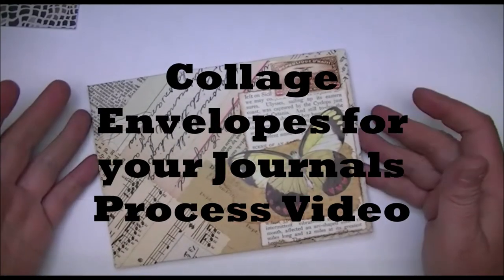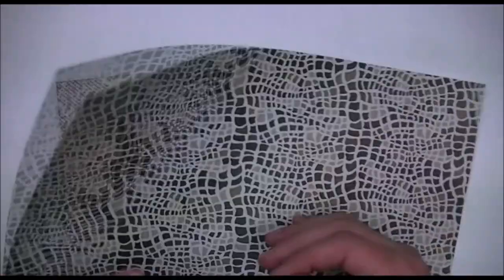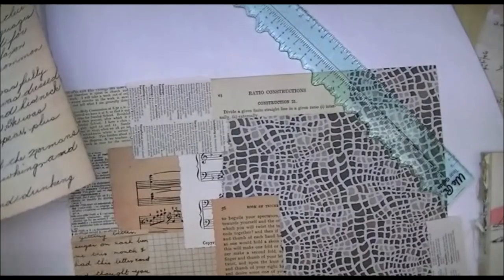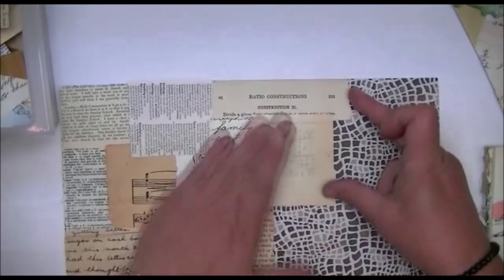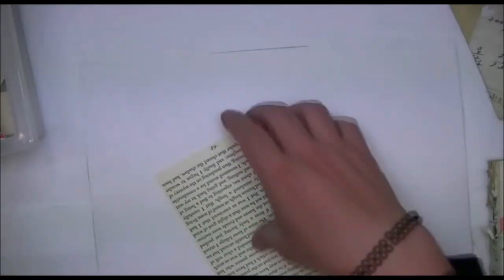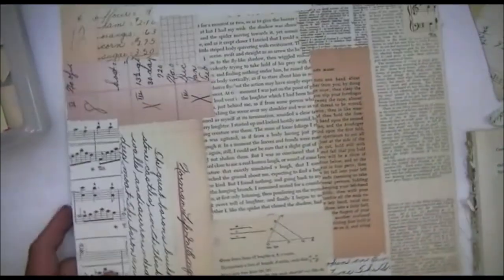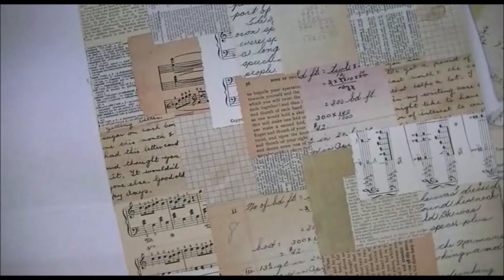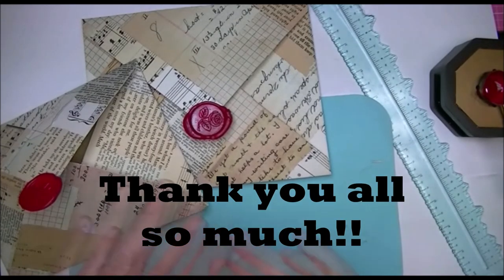Collage Envelope Journal inserts (Process Video)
Today we will create some envelopes and collage them into great inserts for your journals or pockets. This is a fun and easy project to create and looks beautiful as an extra element. Hope you will try and let me know what your thoughts are.

This video is intended for adults only.